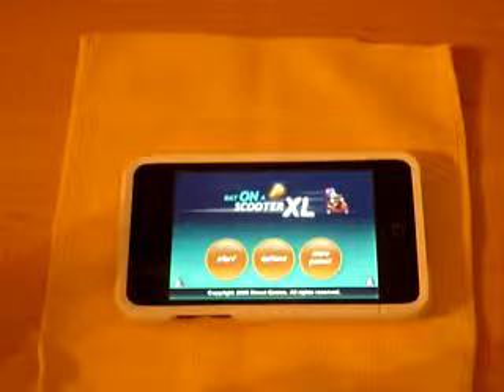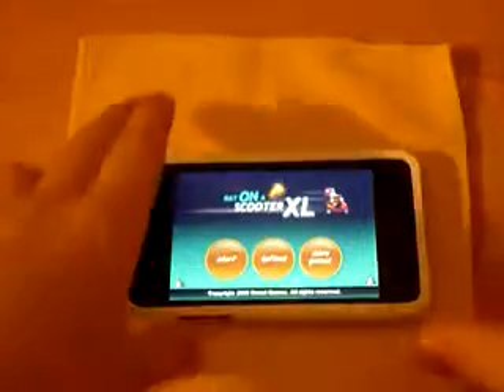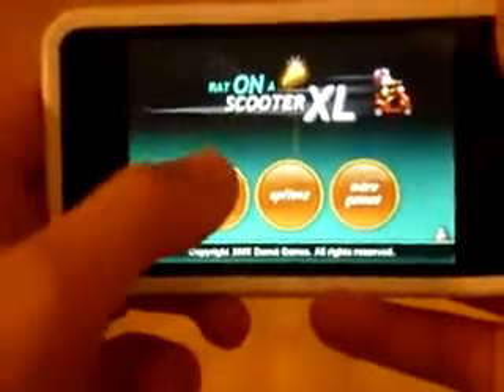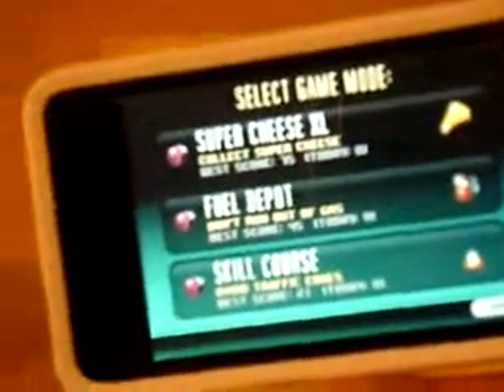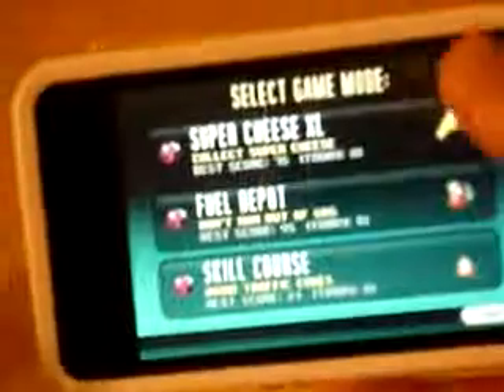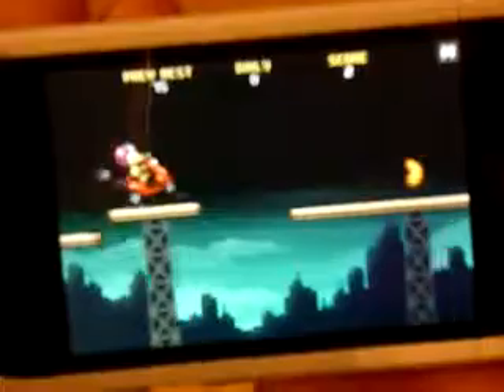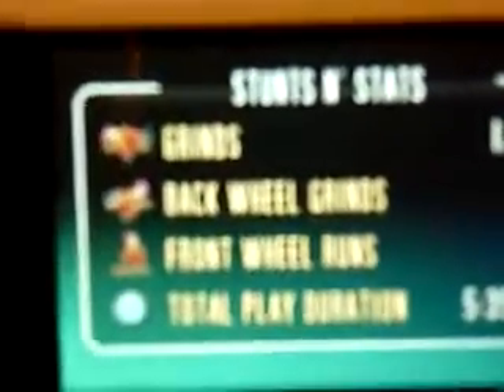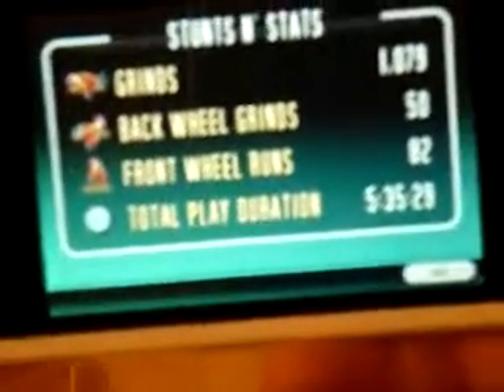App Review: Rat On A Scooter XL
Hello Guys,Just a little app review.Enjoy!
App:Rat On A Scooter XL
Price: UK:00.59p US:00.99c
Recommened:Yes
Could Do Better:Make Maybe A few More Game modes

Peace

Sam